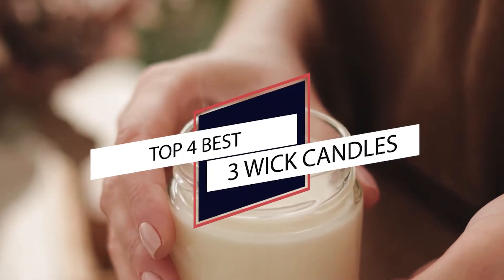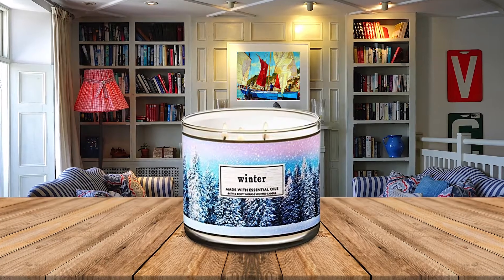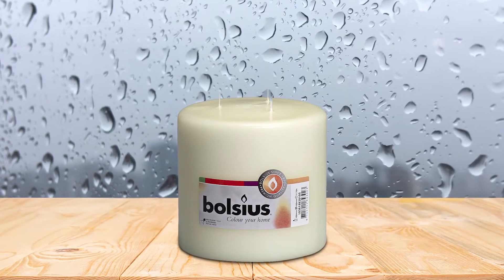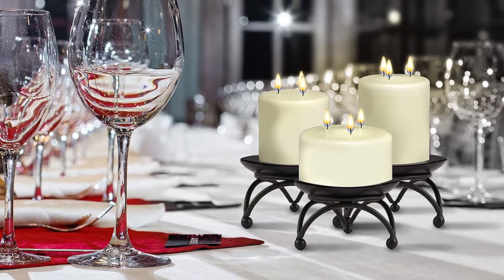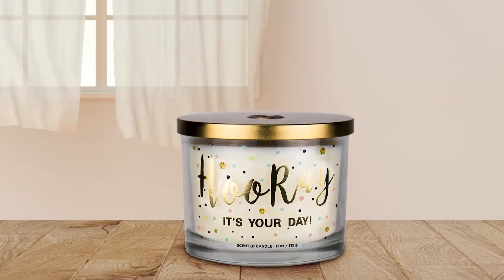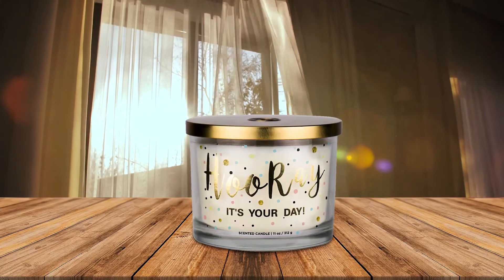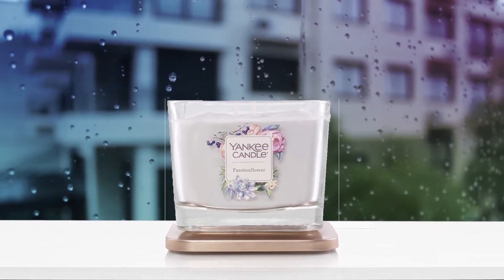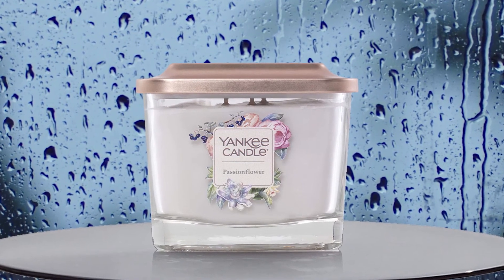Top 4 Best 3 Wick Candle Review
Best 3 wick candles featured in this Video:

0.18NO.1. White Barn Champagne Toast 3 Wick Candle
0.54NO.2. BOLSIUS Candles 3 Wick Ivory Candles
1.39NO.3. Aromascape PT41416 3-Wick Scented Candle
2.27NO.4. Yankee Candle Company 3-Wick Square Candle

What is a 3 wick candle?

A 3 wick candle is a kind of large candle that helps you ride the stress wave faster. They are normally made up of wax and have three wicks of the same height. They are wider and contain more amount of wax than single wick candles.

What is the best 3 wick candle?
We strive to review as many products as we can, read real-time reviews, and made our own ranking. We welcome all your comments.